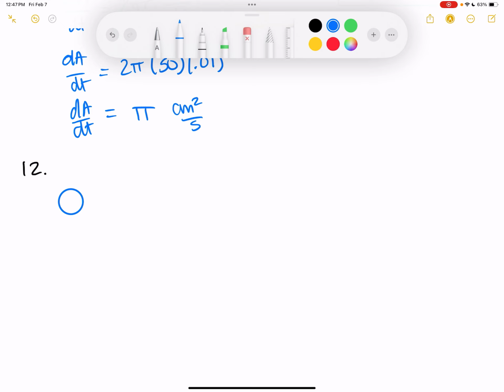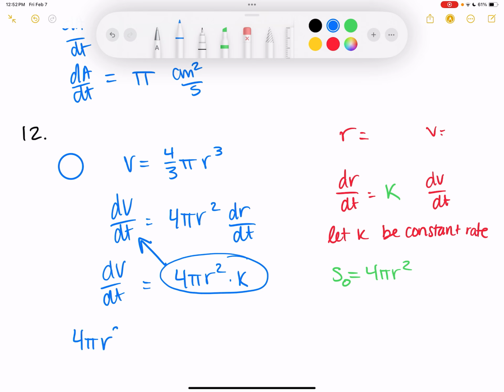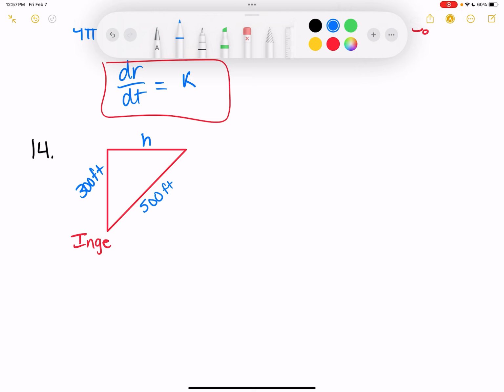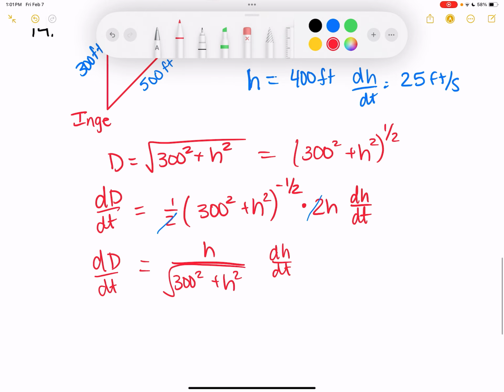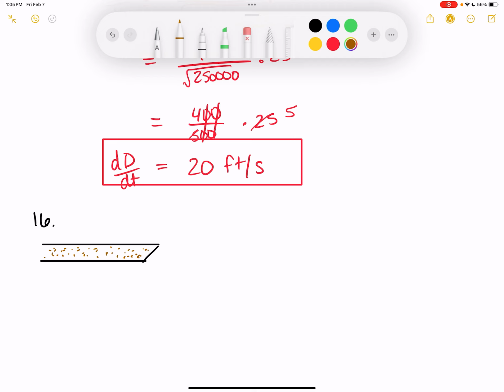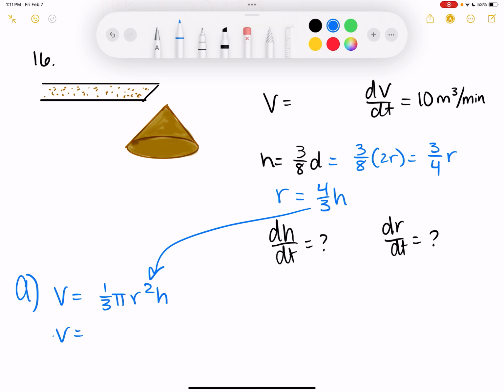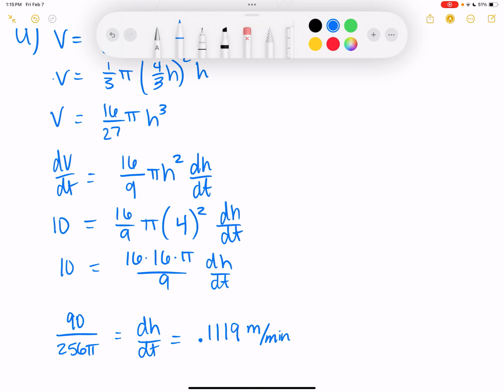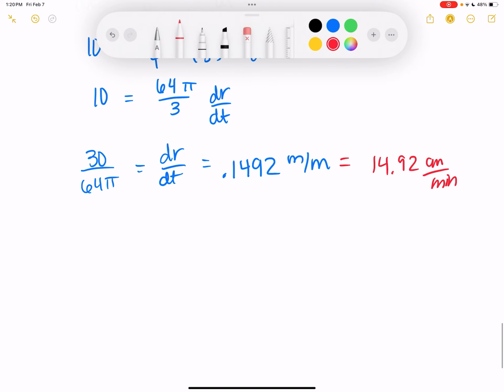AP Calculus 5.6 Related Rates part 4